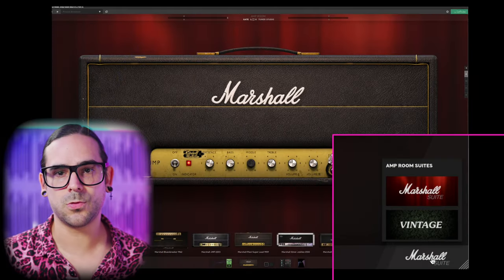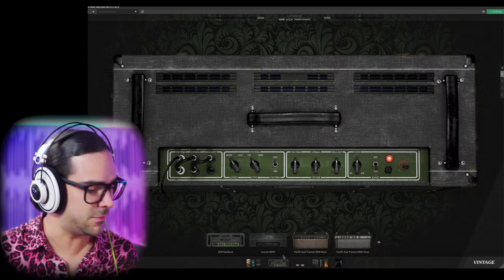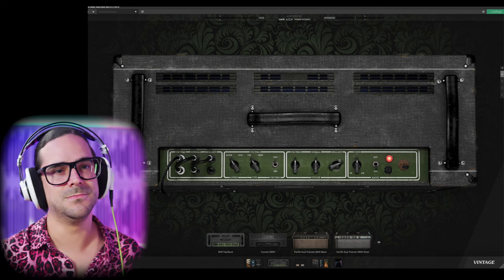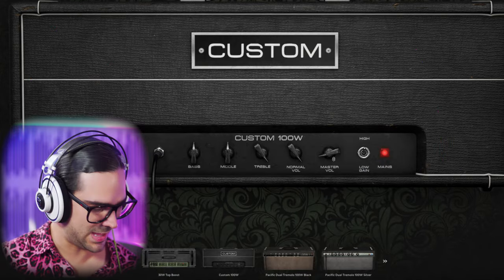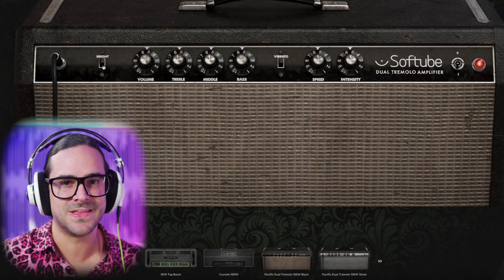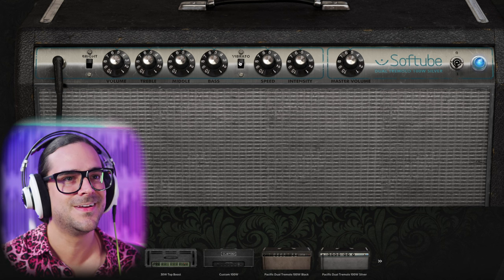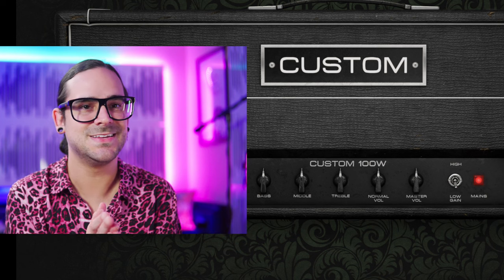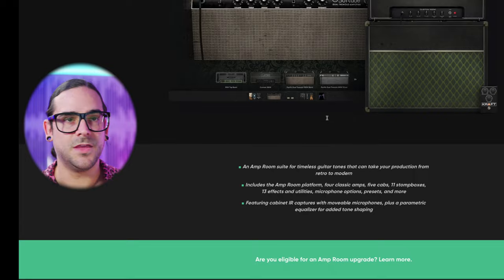The New Vintage Suite | Softube Amp Room Plugin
Hi friend! thanks for joining me today! In this Video I'm taking a first glance at the @SoftubeStudios Vintage Suite Amplifier Collection. I JUST downloaded the free demo and wanted to share with you, the first sounds and impressions about this amplifier collection. Please let me know your thoughts!!!, I'm thinking about doing a deep dive into each amp, so. expect that too!!

Ps. This is a long form video. Mostly because i really wanted to give you enough context. JUST TRY IT! :)

 Let me know your thoughts and What's your favorite!!